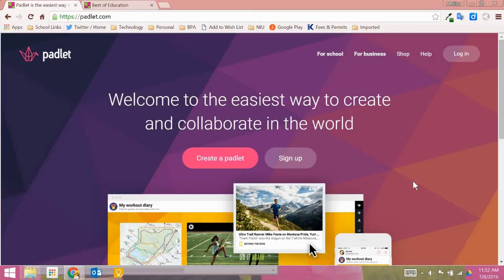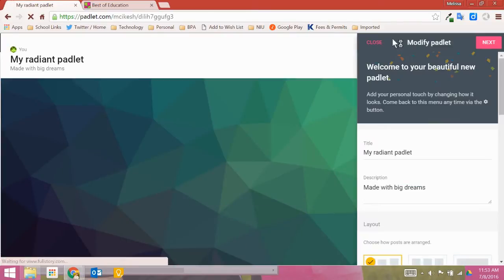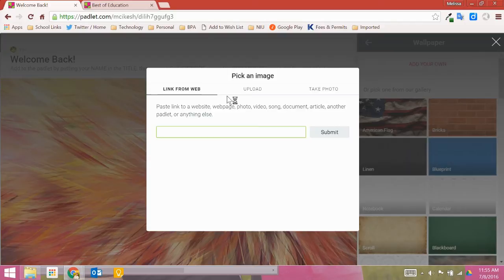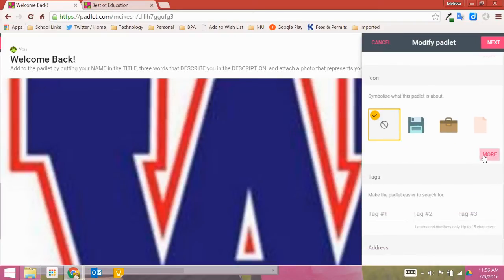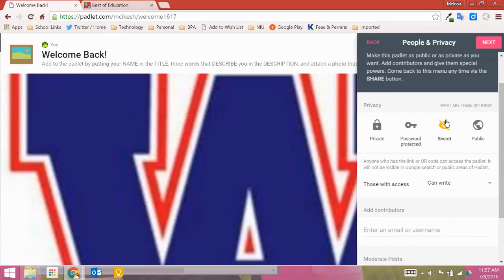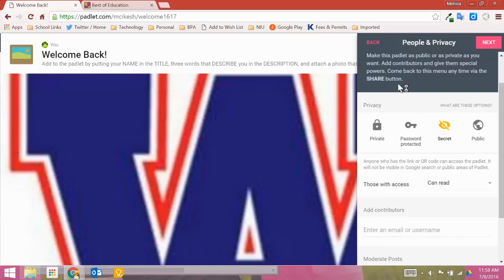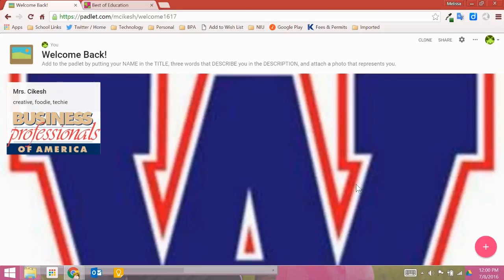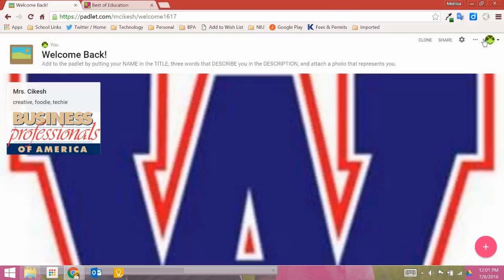Getting started with PADLET (with new 2016 features!)